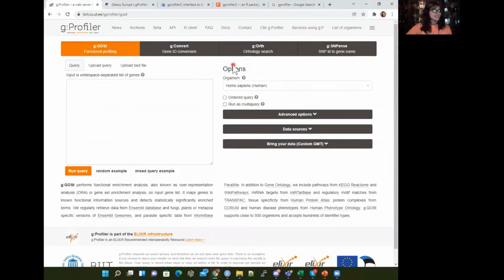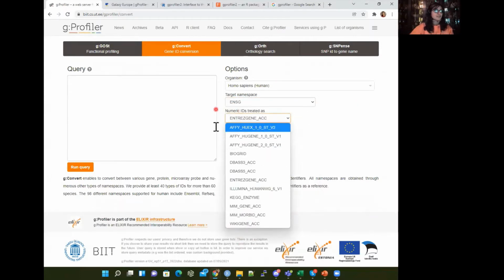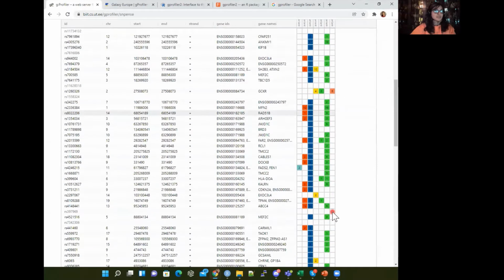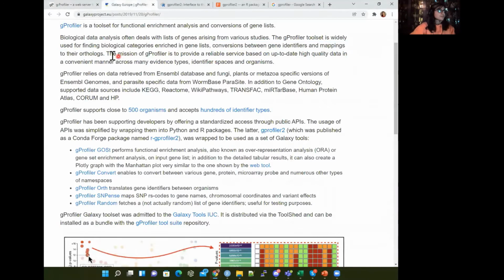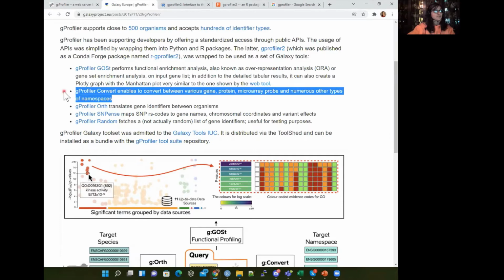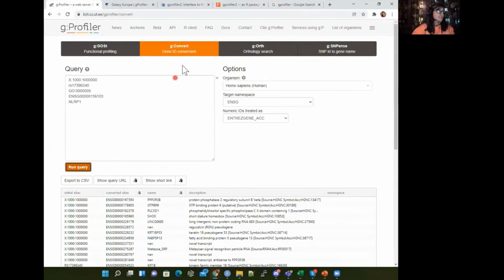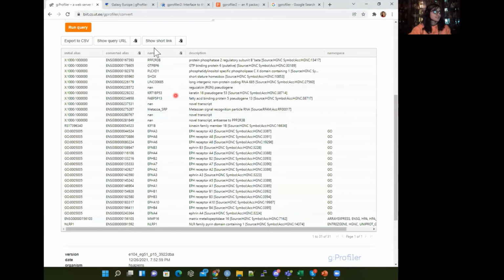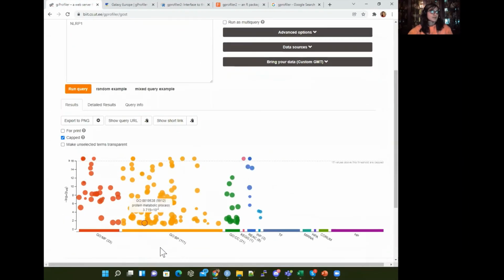Overview of gProfiler Tools for Bioinformatics/Biological Analysis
Please note that gProfiler is a tool for functional enrichment analysis, gene identifier conversion, mapping homologous genes across related organisms, and mapping SNPs to functional effects and target genes.

There are 4 key tools available on gProfiler, such as:  GOSt, Convert, Orth, and SNPense.  Please note that Saniya has dedicated videos on each of these 4 tools.

gProfiler GOSt is used to perform functional enrichment analysis, also known as over-representation analysis (ORA) or gene set enrichment analysis, on an input gene list.  Video
gProfiler Convert helps convert between various gene, protein, microarray probe and various other namespaces: how do you convert gene ids of 1 type (e.g. Entrez gene ID) to those of another type (e.g Ensembl gene IDs)?   Video
gProfiler Orth translates gene identifiers between organisms: how do genes in 1 organism map to genes in other organisms?  Video